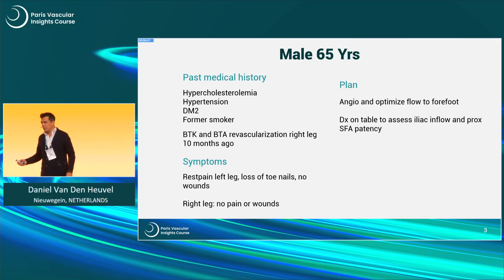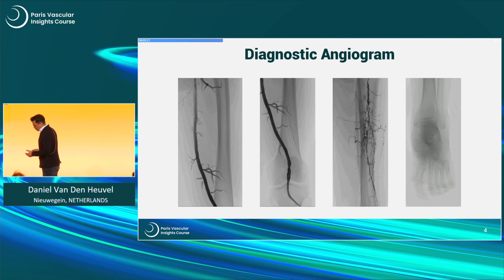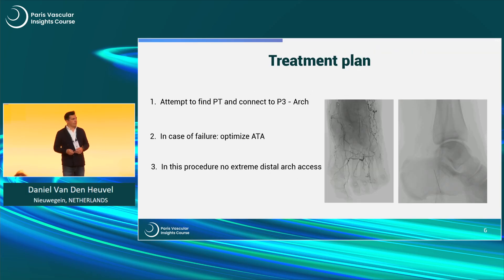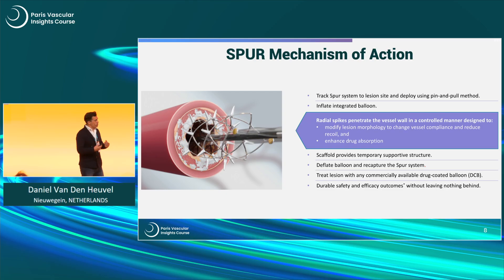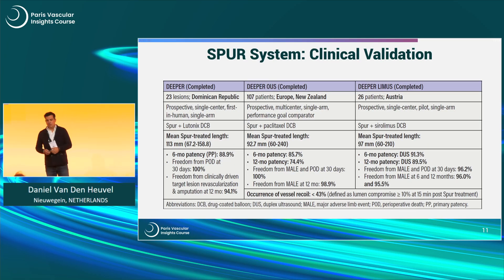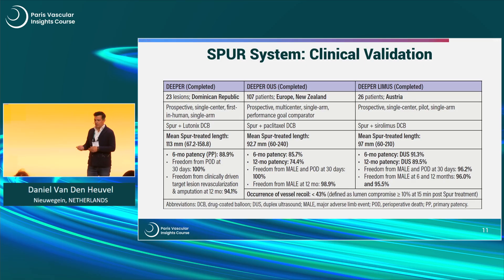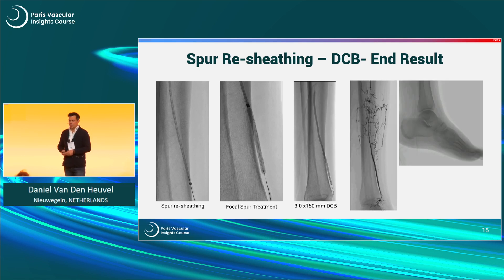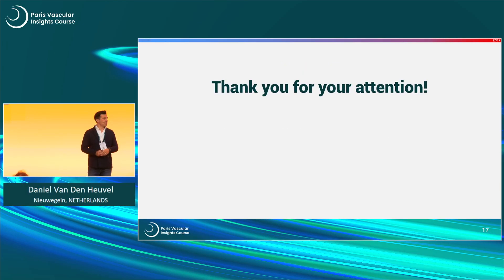RST with an innovative lesion preparation device in conjunction with DCB: an endovascular solution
In this pvi 2024 symposium replay, Daniel Van Den Heuvel presents a case study of a 65-year-old former smoker with hypercholesterolemia, hypertension, and type 2 diabetes. Ten months after undergoing below-the-knee (BTK) and below-the-ankle (BTA) revascularisation on his right leg, the patient now experiences left leg pain and toenail loss without wounds.

Daniel Van Den Heuvel discusses the safety and efficacy of the Spur Peripheral Retrievable Scaffold System, a novel retrievable scaffold therapy managed with an innovative lesion preparation device, supported by findings from the DEEPER OUS Trial. He emphasizes the system's ease of use and its potential benefits in treating similar cases.

Watch the full presentation to gain deeper insights into this advanced treatment approach!